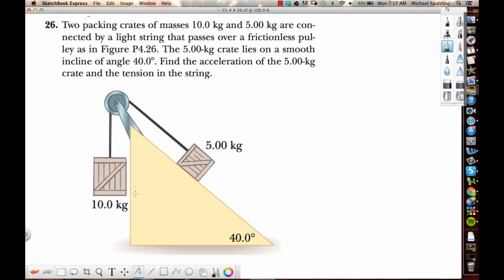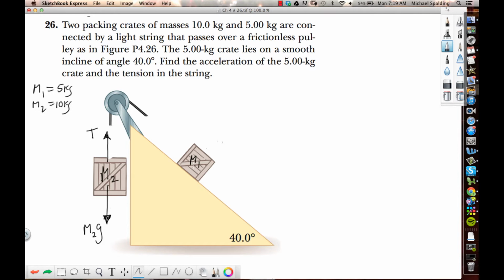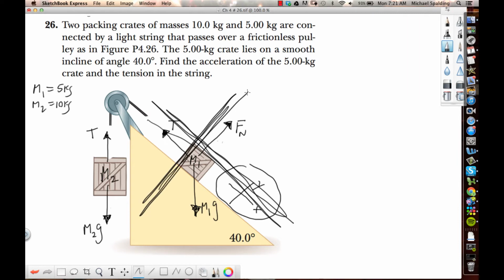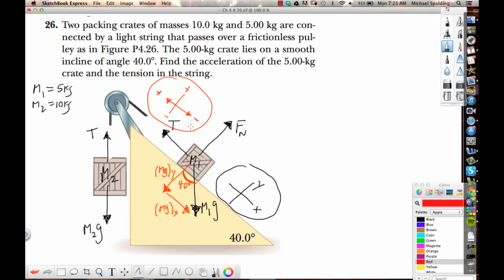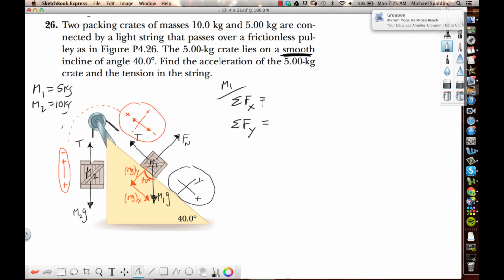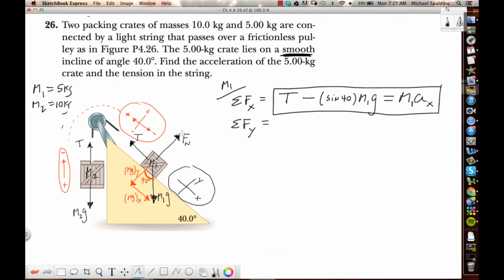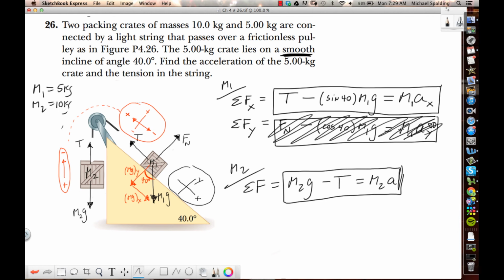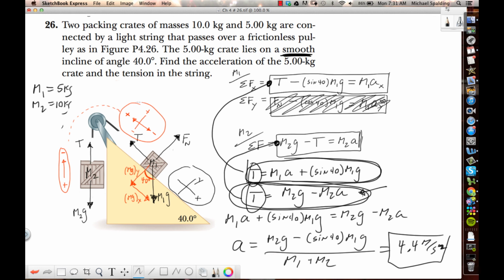Ch 4 # 26.mp4